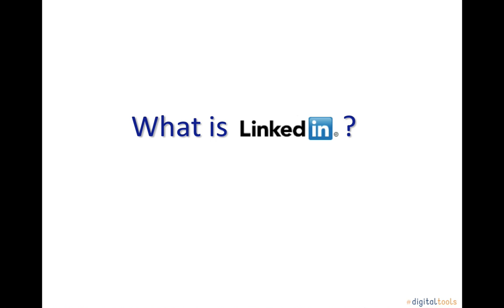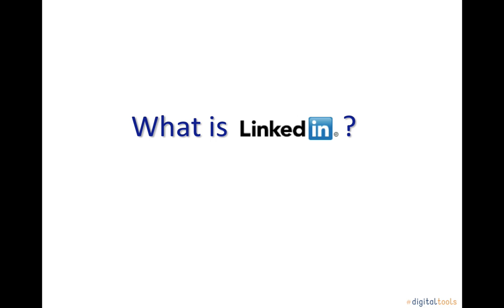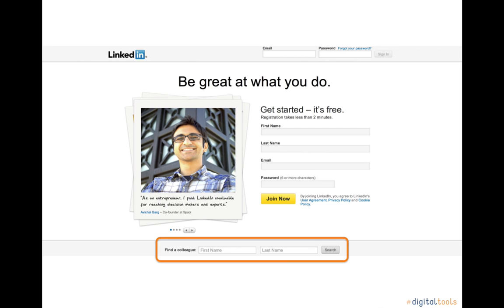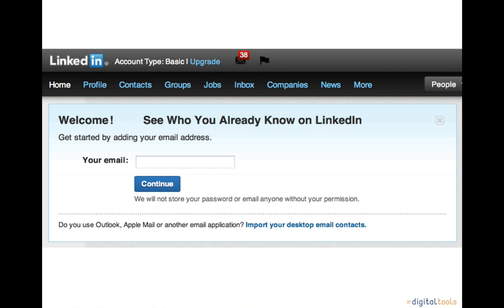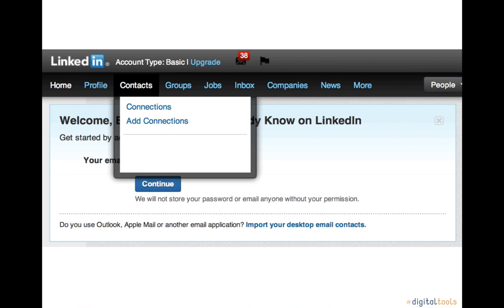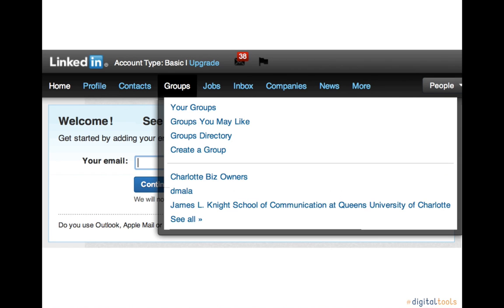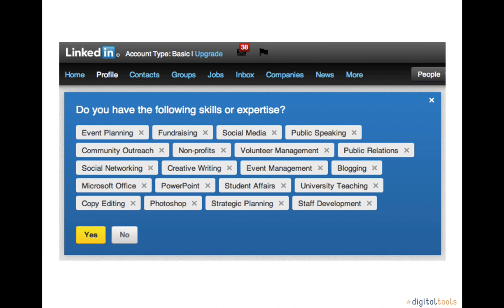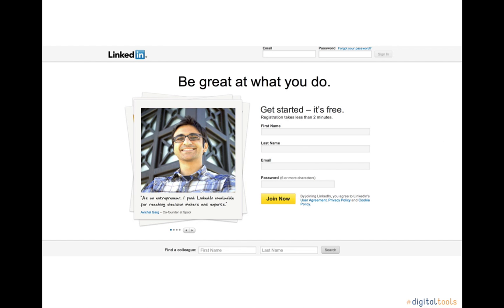What is LinkedIn Tutorial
This video provides an introduction to LinkedIn, a social network designed to "link in" or build a network of job seekers, employers and professional contacts.